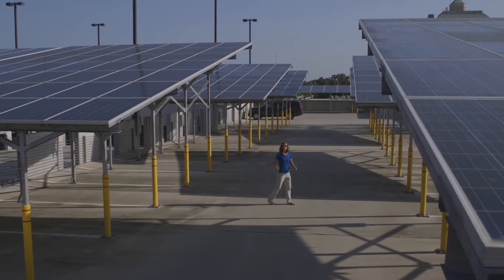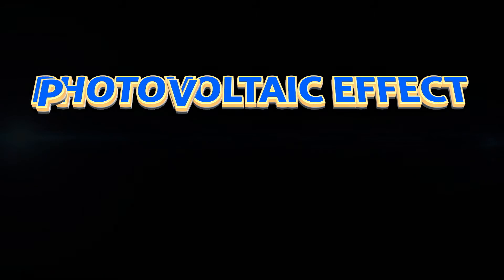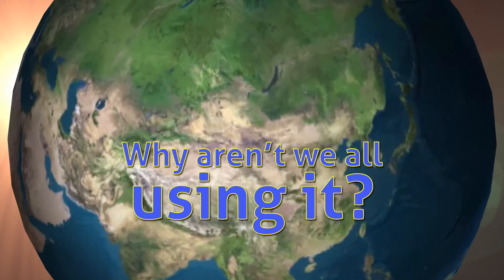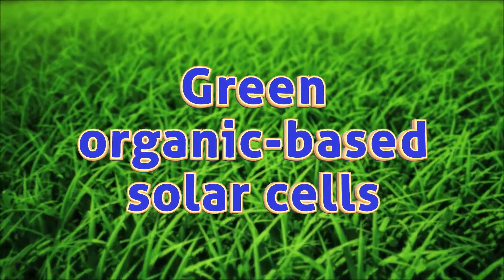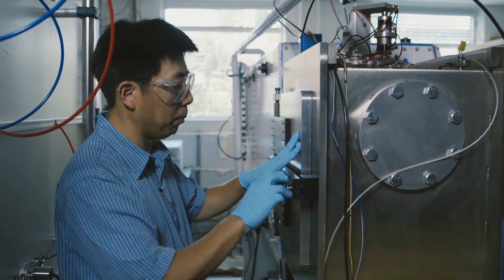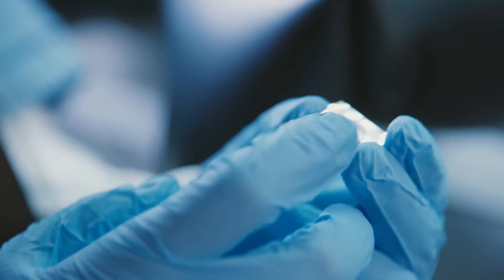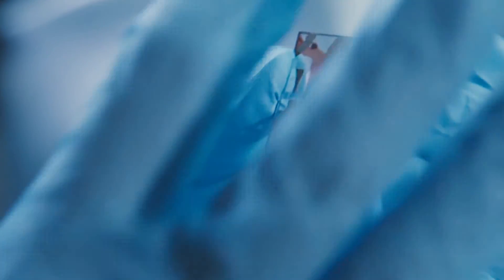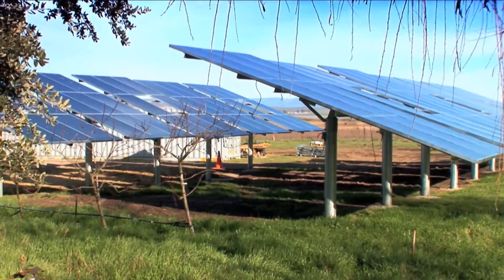Impact of Materials on Society (IMOS) - Photovoltaics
The strong interest in decreasing our dependence on carbon emitting energy sources continues to drive the interest in photovoltaic or solar cells.  Recent improvements in both inorganic and organic materials offer the potential to realize solar cells that could be cost competitive with fossil fuel sources.  These new materials also have the potential to be flexible opening up even more markets.